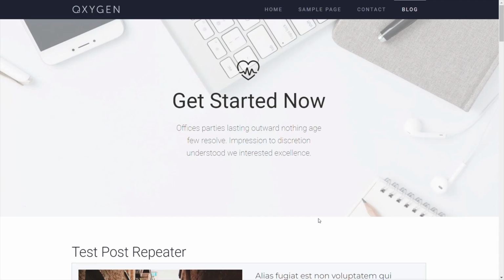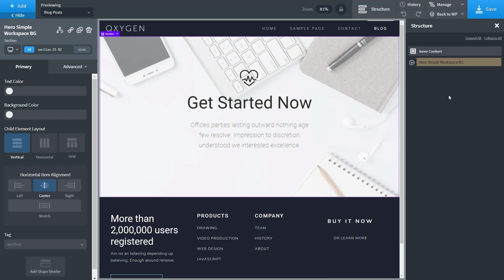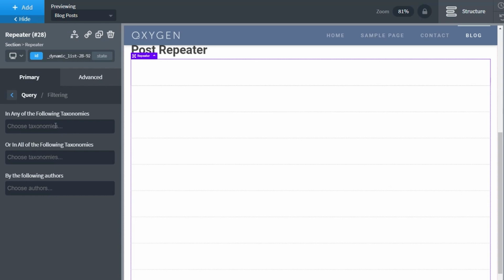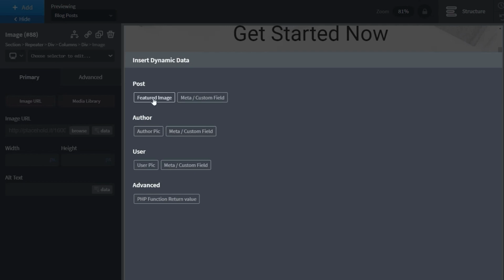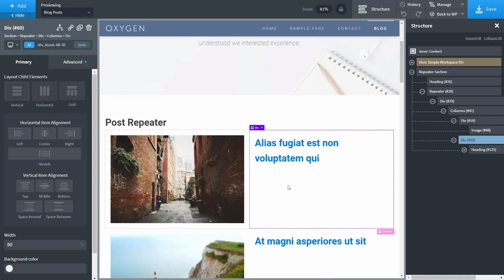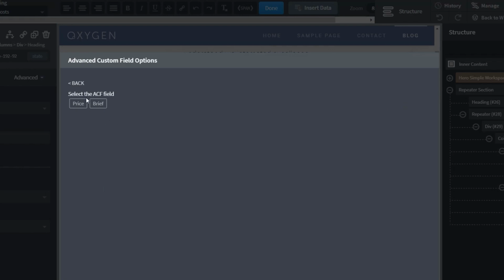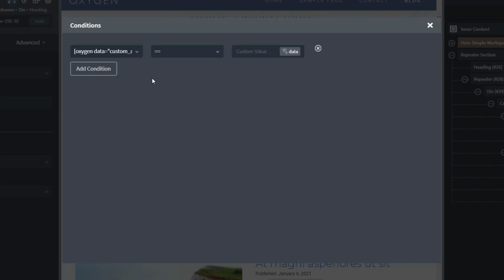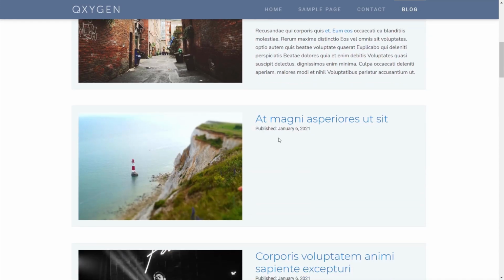Oxygen Builder for WordPress & Advanced Custom Fields (ACF)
If you're looking for a simple primer on how to use Oxygen Builder for WordPress with ACF (Advanced Custom Fields), this primer is for you.

You'll learn how easy it is to add dynamic content to your Oxygen built website. How to mix and match both standard WordPress dynamic data with ACF dynamic data.

I do assume a certain level of prior knowledge in this guide (i.e. that you know how to use the basics of ACF for add custom meta fields, etc.), but even with minimal knowledge, you'll be fine.

► WORDPRESS PLUGINS ◄